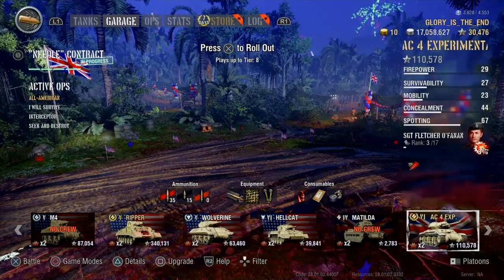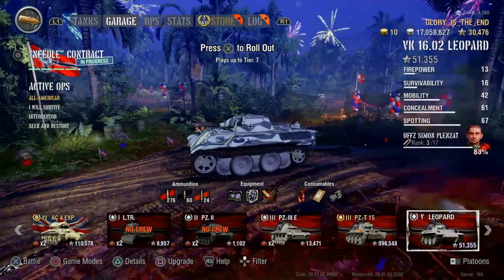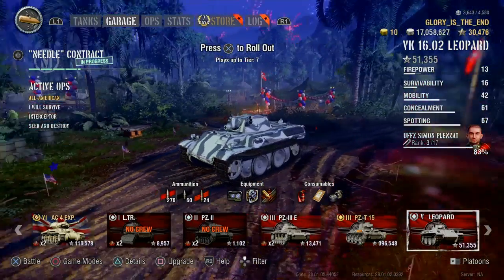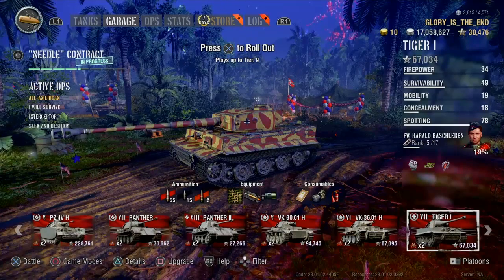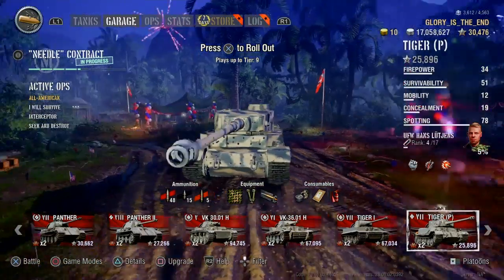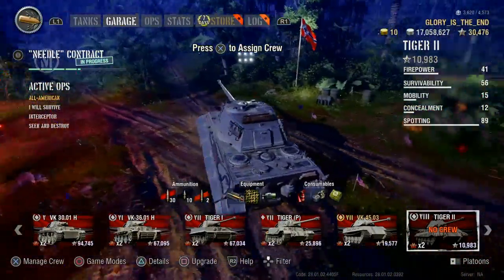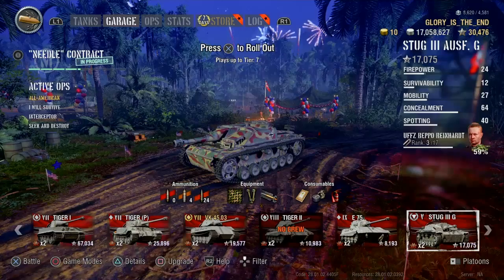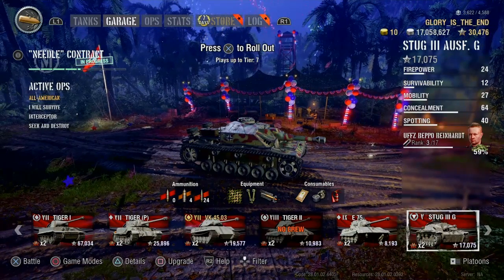My world of tanks garage update 2018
Gday! Here is my latest updated world of tanks garage. July 2018